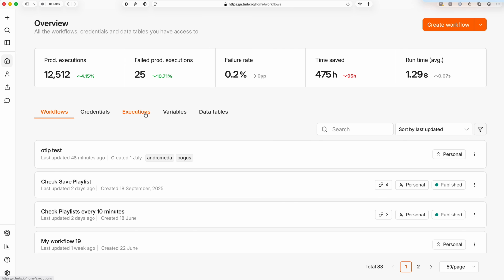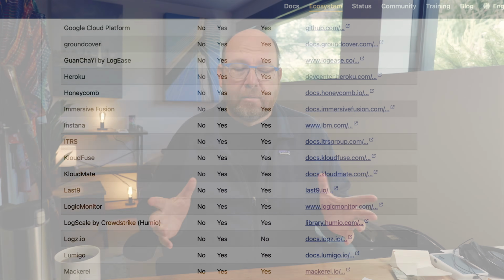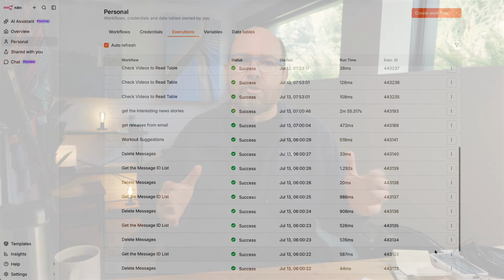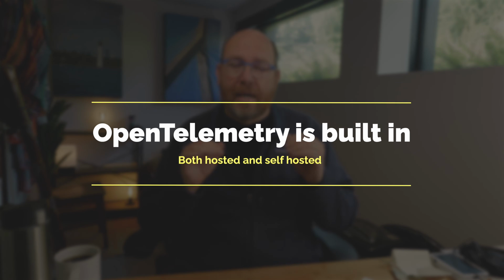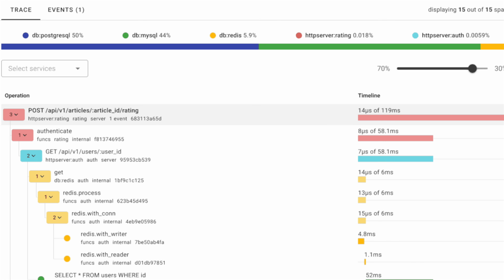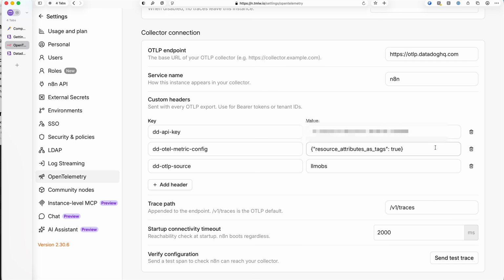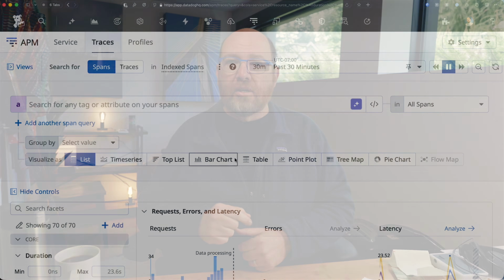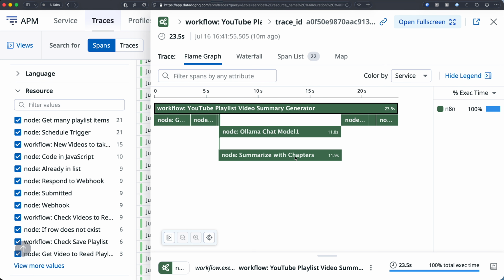Don't Let n8n Bottlenecks Ruin Your Automation – Use OpenTelemetry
Stop guessing why your workflows are slowing down. In this video, we dive into the powerful new OpenTelemetry integration in n8n and how it transforms your automation from a "black box" into a transparent, observable system.

Whether you're running a few tasks or scaling to thousands of executions, the standard logs eventually become a needle-in-a-haystack. By piping your n8n traces into Datadog (or any OTLP-compatible backend), you can visualize every single node execution in a waterfall chart, pinpoint exact bottlenecks, and track latency across distributed services.

Watch to learn how to set up tracing in minutes, avoid common configuration gotchas, and start optimizing your AI workflows for production-grade reliability.

 🕒 Chapters
0:00 The struggle with workflow observability
0:37 Introducing n8n + OpenTelemetry
1:26 Why observability matters for scaling
2:45 How distributed tracing actually works
4:48 Step-by-step setup in the n8n UI
6:20 Managing costs with sampling rates
6:53 Analyzing traces in Datadog
8:22 Moving from reactive to proactive debugging